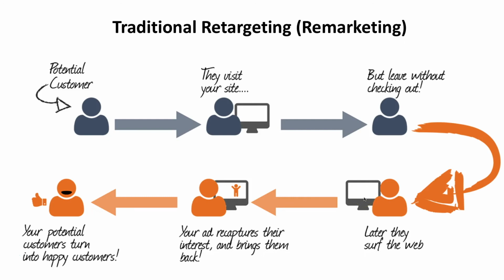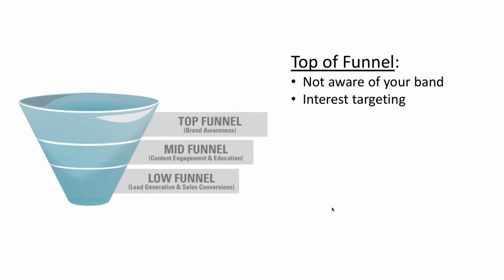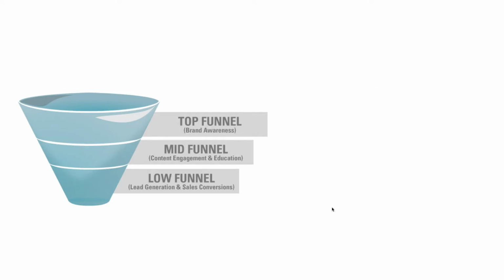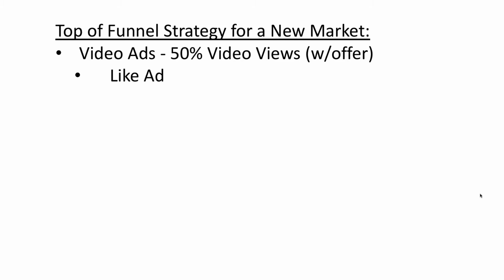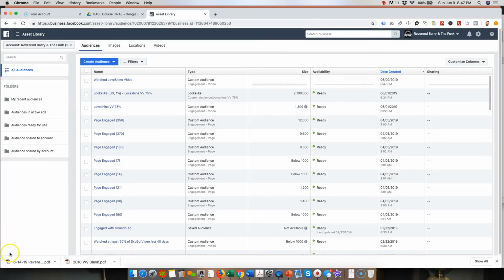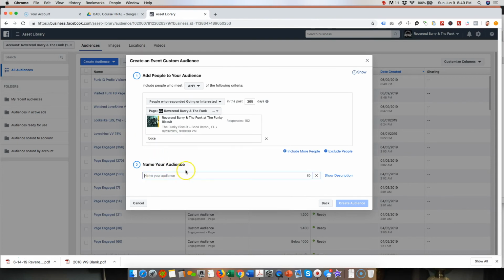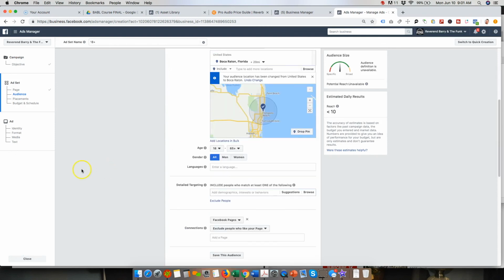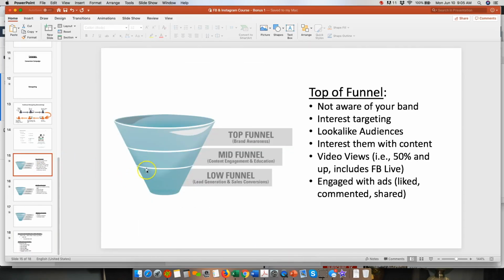How To Setup a Facebook Ads Retargeting Campaign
Learn how to setup a retargeting or remarketing campaign using Facebook Ads.